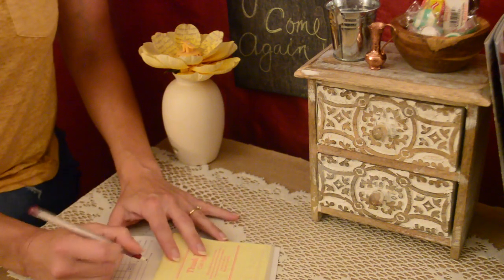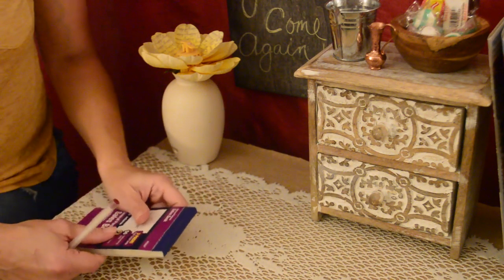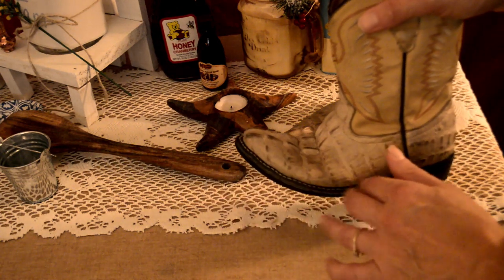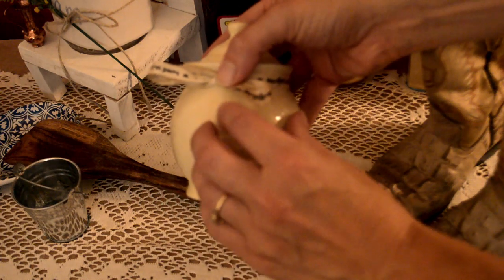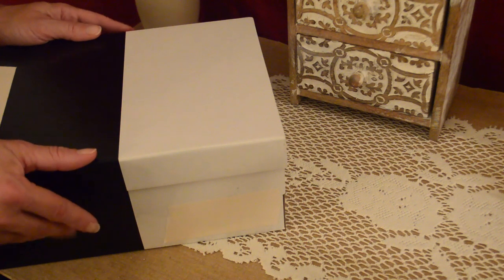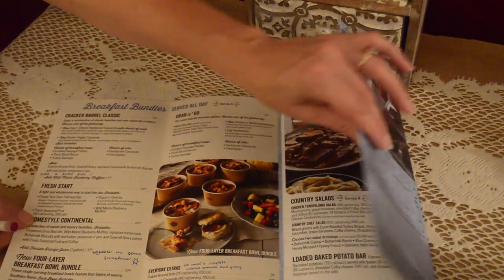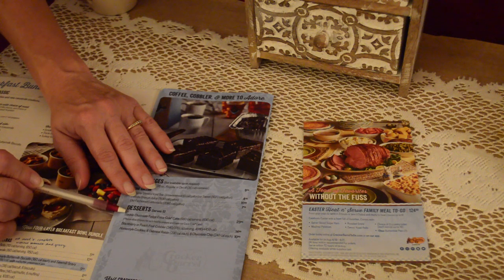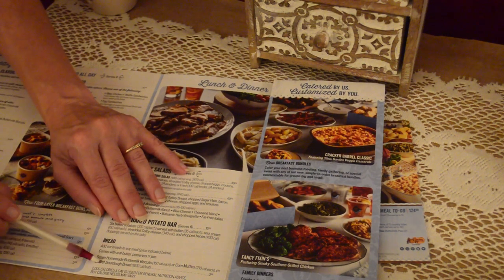Asmr - Country Store Roleplay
This is a softly spoken asmr roleplay which takes place in a country style store.  First we'll look at some items for sale,  and then we'll take a look through a catering menu.  There are ambient sounds added to the background.  Thank you!
*I normally try not to tap so much on items in my videos, but I guess I just had the tapping bug in filming this one😊 and couldn't redo the filming.*